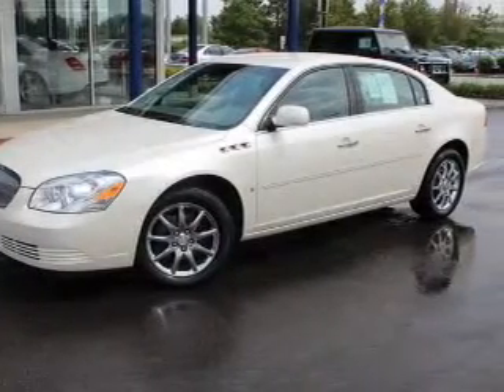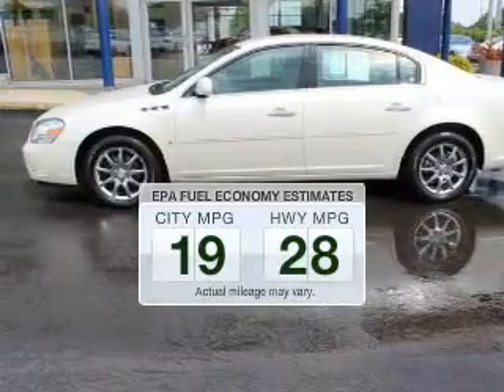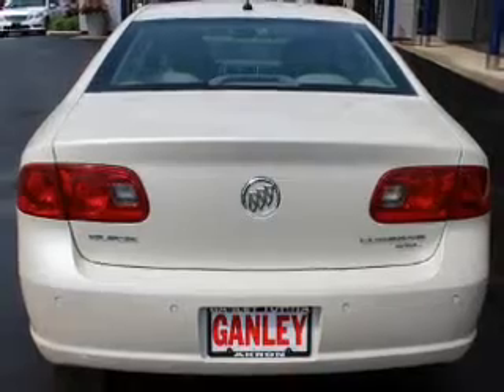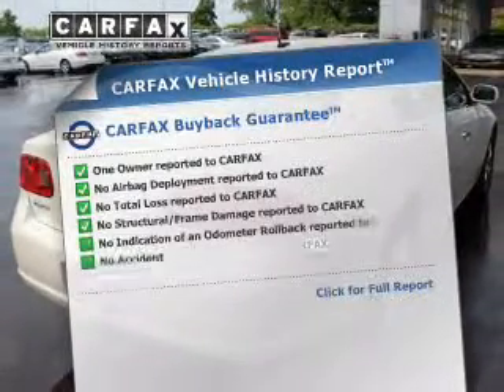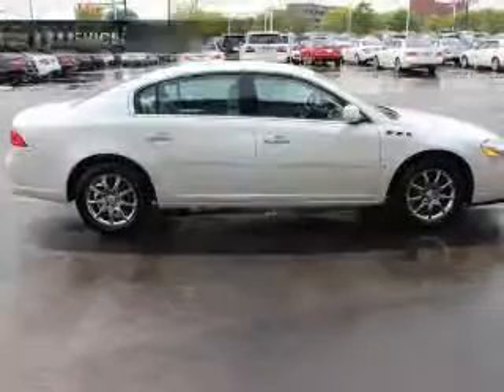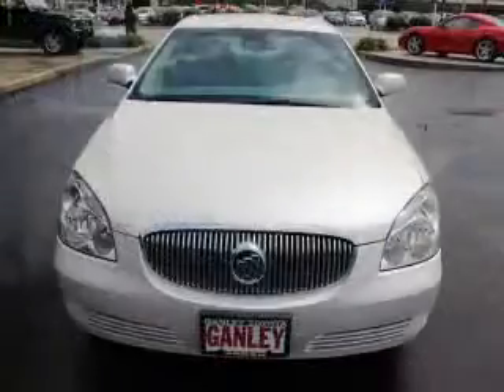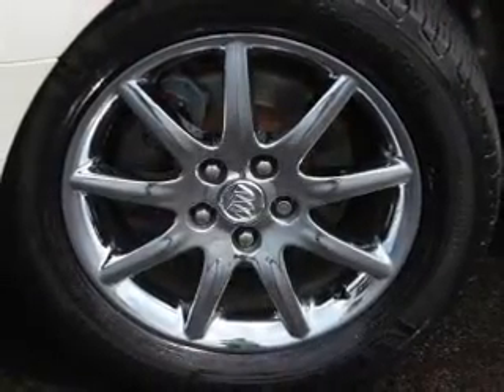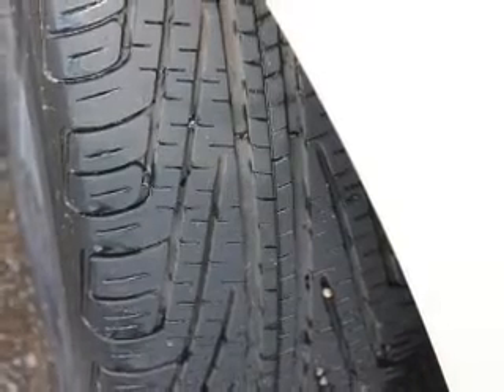2007 Buick Lucerne - Akron OH